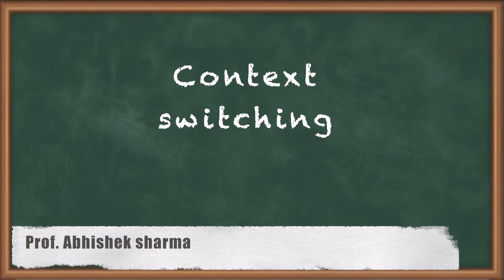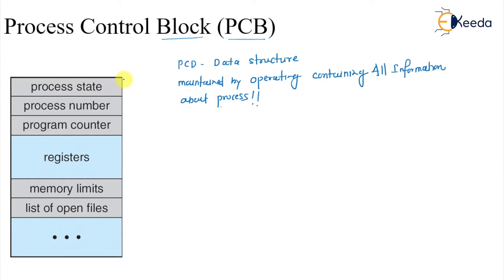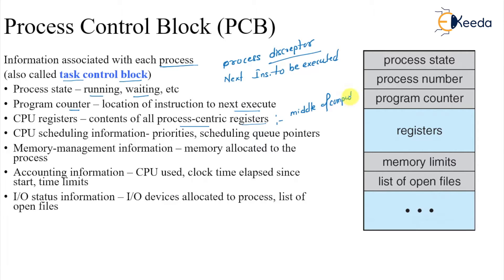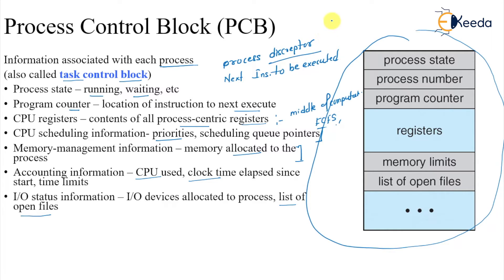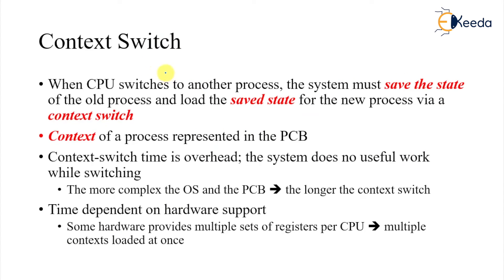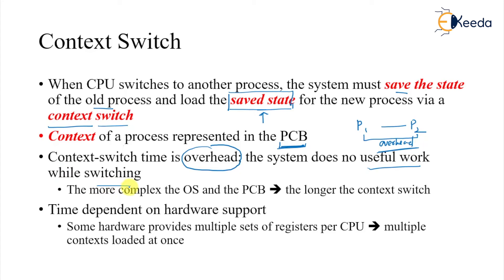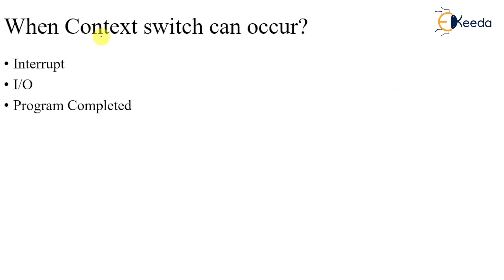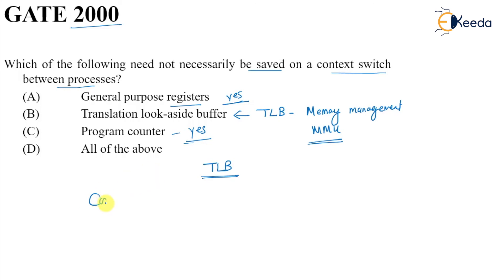Context Switching Explained | GATE Operating System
In today's video, we're diving deep into the fascinating world of operating systems to explore the concept of context switching. If you've ever wondered how your computer efficiently manages multiple tasks at once, you're in the right place.

Context switching is a fundamental aspect of operating systems that enables seamless multitasking. In this video, we'll break down the complex process of context switching into simple, easy-to-understand steps. Whether you're a computer science enthusiast, a student, or just curious about how your devices work, this video is for you.

Here's what you can expect to learn in this video:

What is Context Switching?: We'll start by explaining the basic definition of context switching and why it's crucial for multitasking in operating systems.

How Does Context Switching Work?: We'll explore the inner workings of context switching, detailing the steps involved in switching between different tasks or processes.

Context Switching Overhead: Learn about the overhead associated with context switching and how it impacts the overall system performance.

Happy Learning.